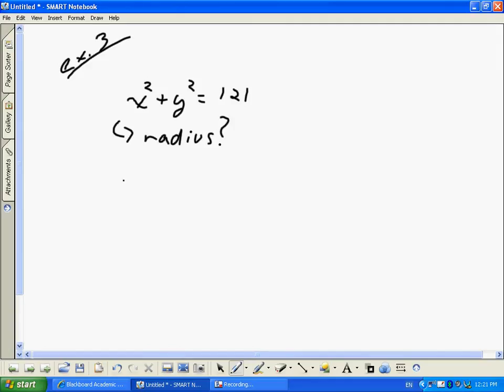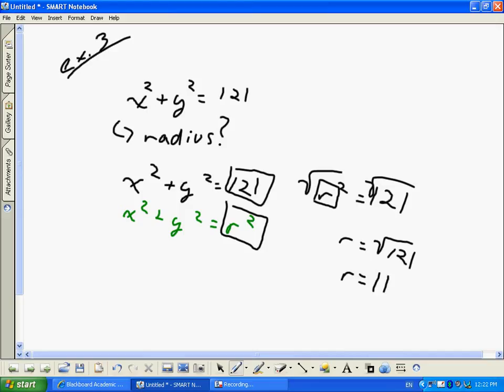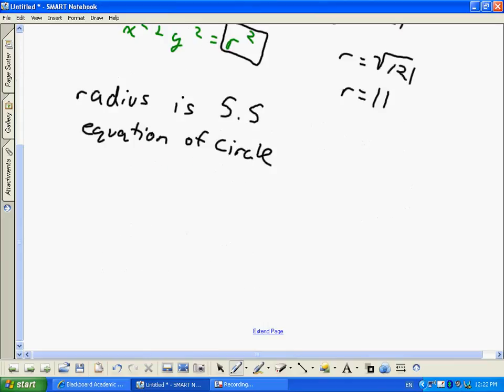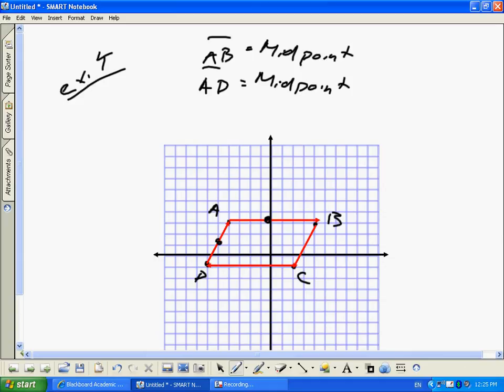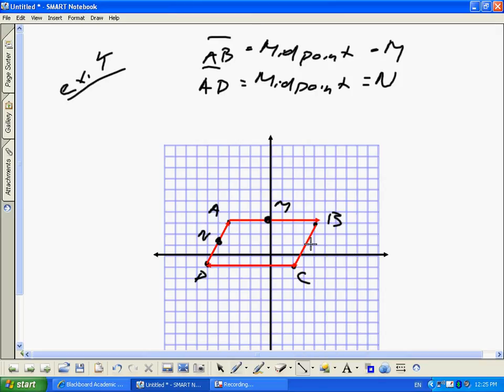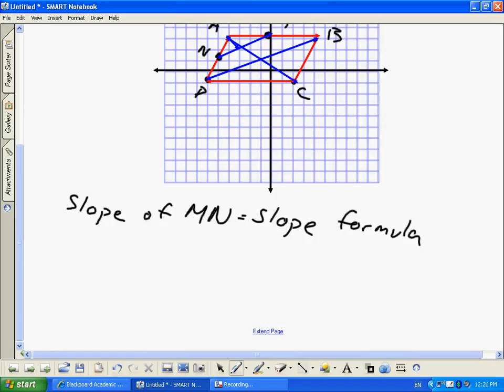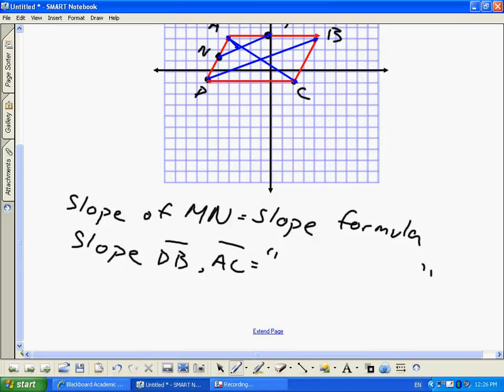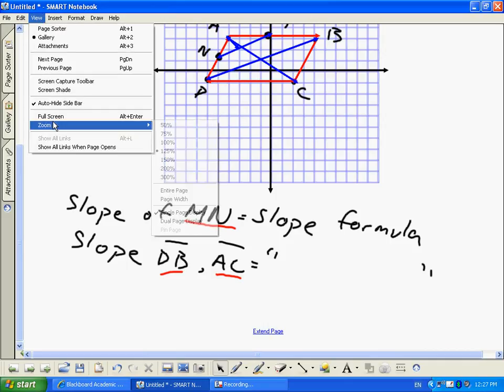grade 10 academic Chapter 2,3 Review March 10th 2011 period 3 part 3